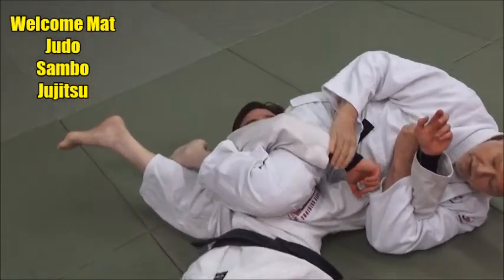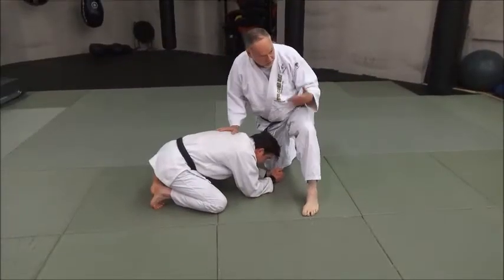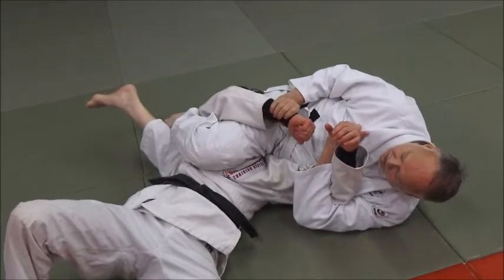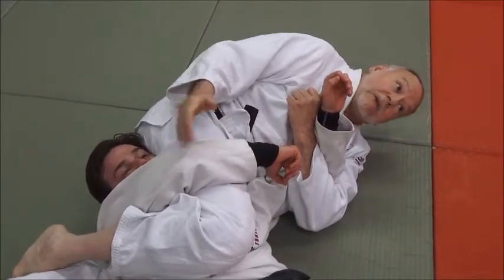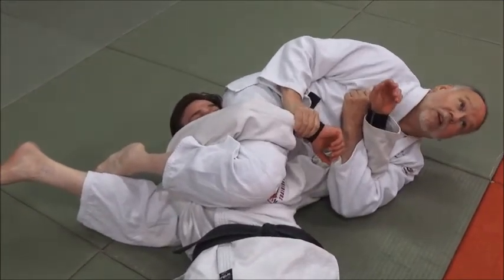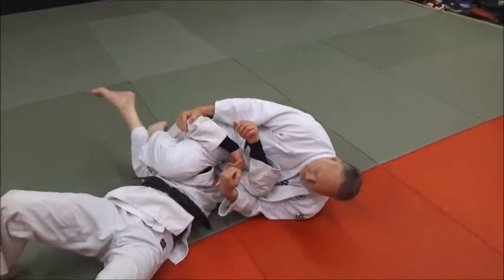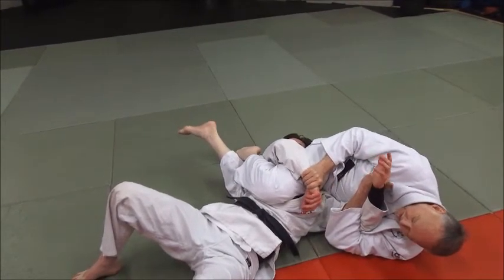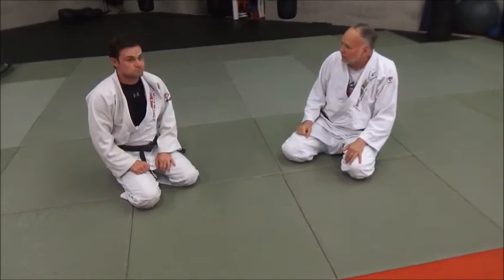UDEHISHIGI SANKAKU GATAME BENT ARM APPLICATION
Here's a bent armlock that is the icing on the cake when doing a triangle choke on your opponent.